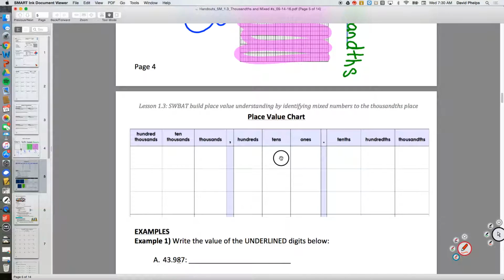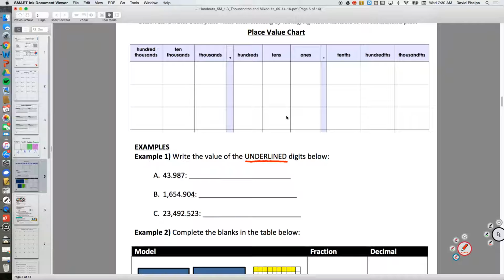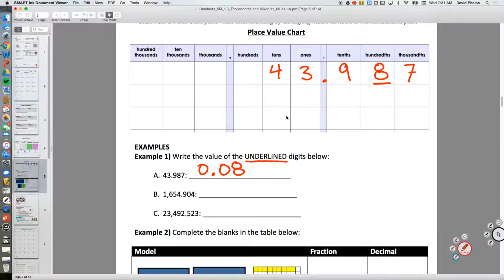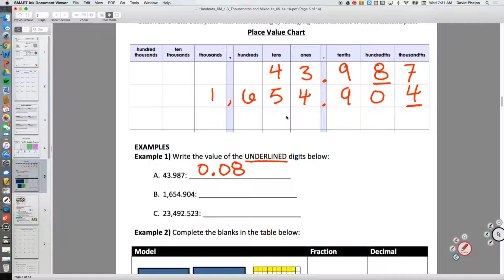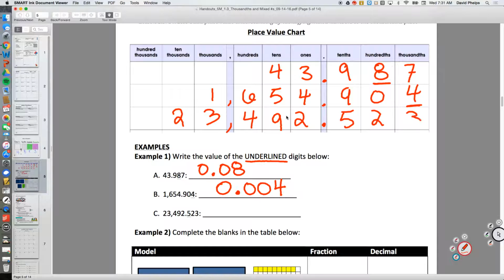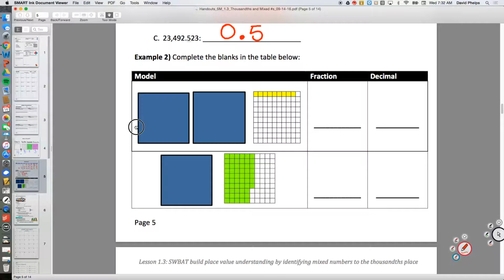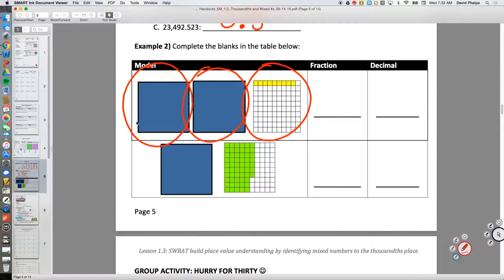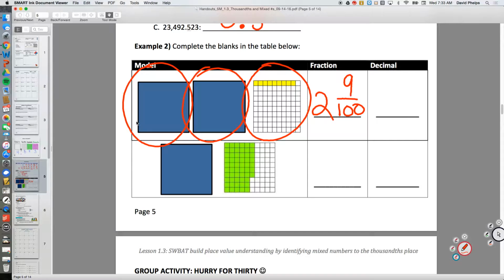Video Notes Ex2 5M 1 3 Thousandths and Mixed s 09 14 16